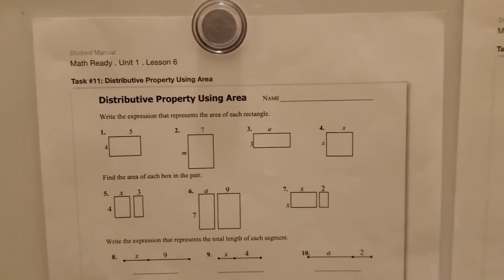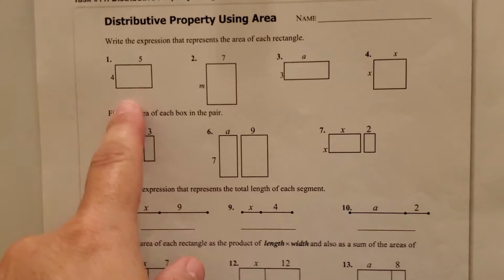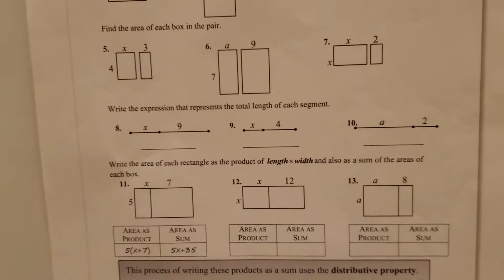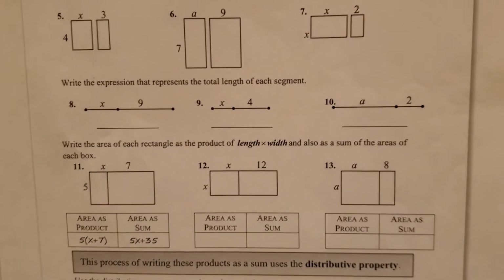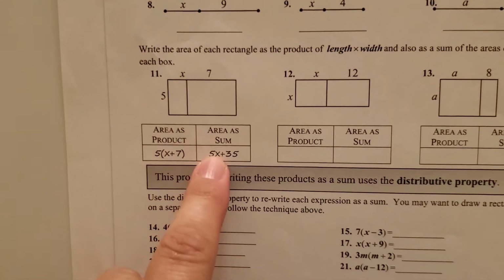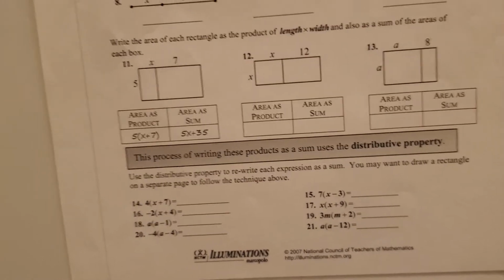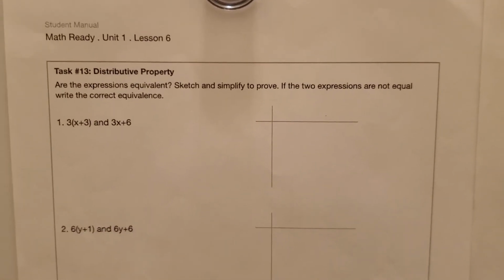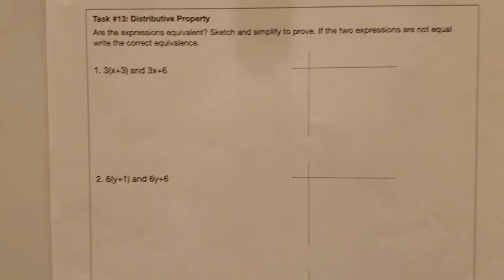July 30, 2020